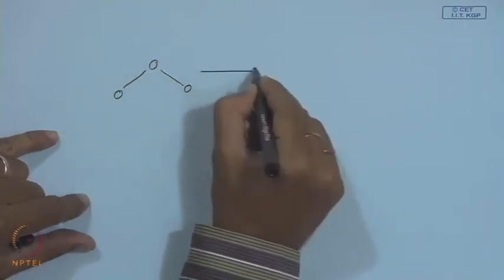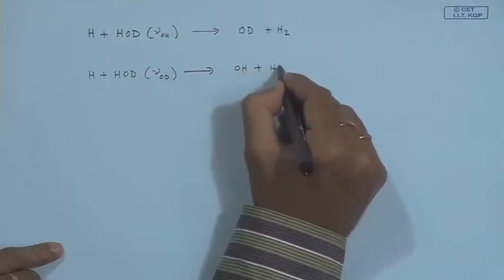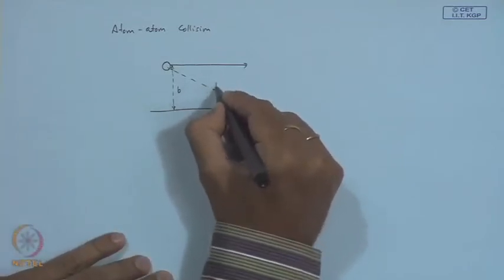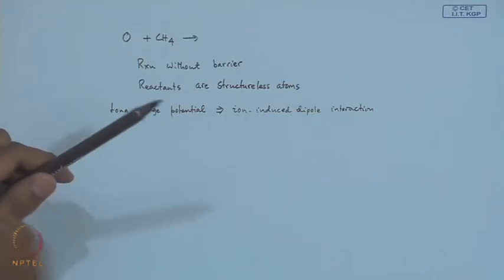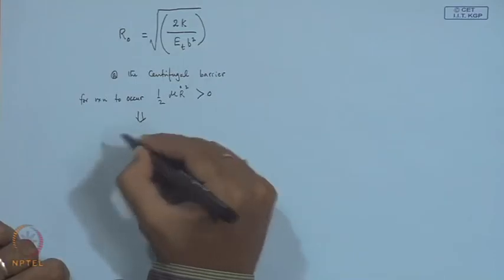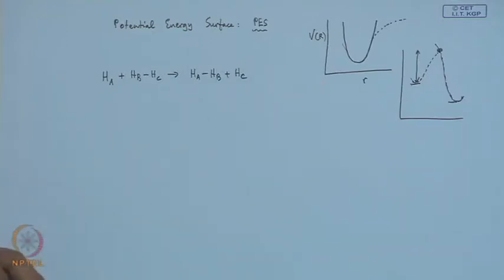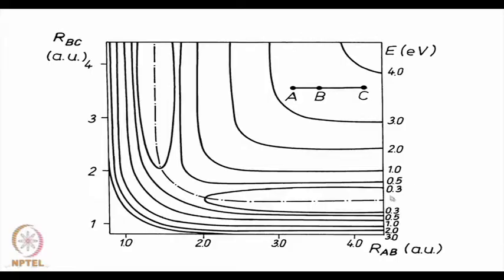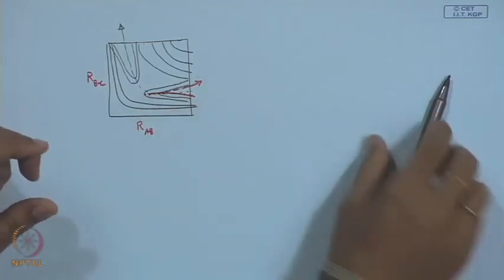Mod-01 Lec-38 Reaction Dynamics : Controlling Reagents etc (Contd.)